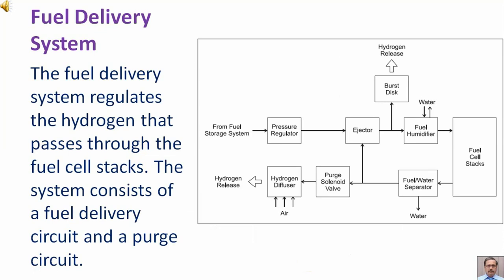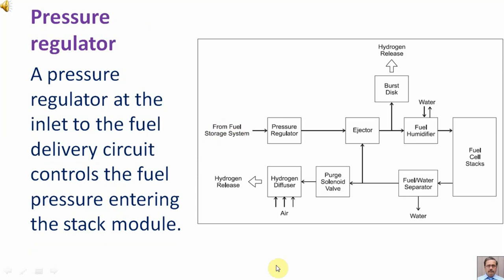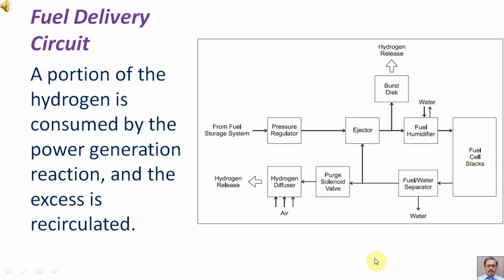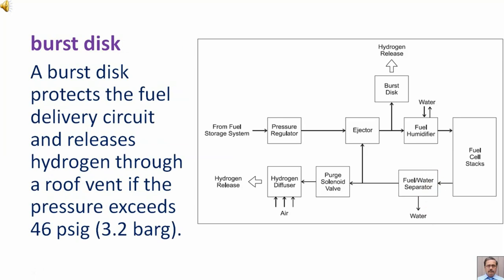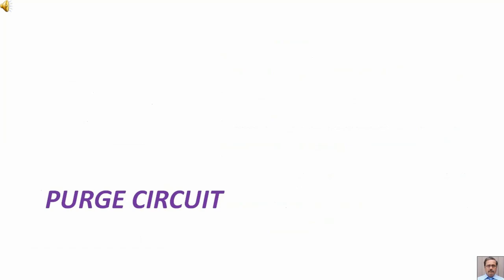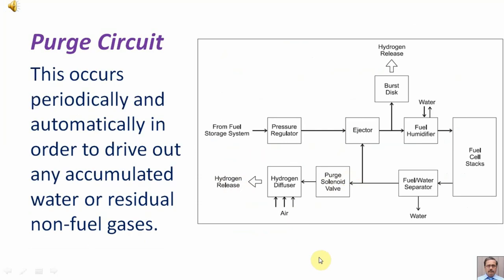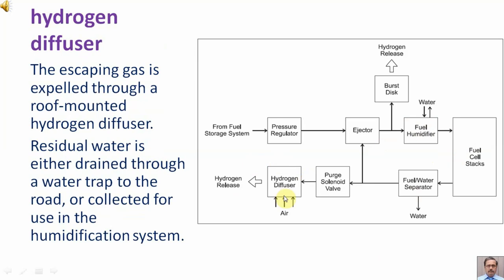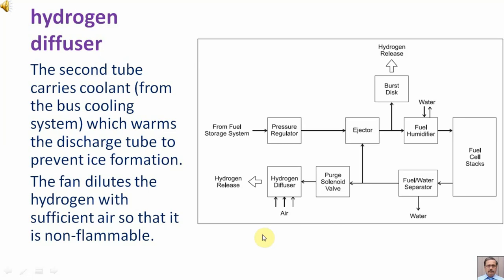Fuel Delivery System for Hydrogen Fuel Cell Engines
FUEL CELL ENGINE SYSTEMS-4.
The fuel delivery system regulates the hydrogen that passes through the fuel cell stacks.